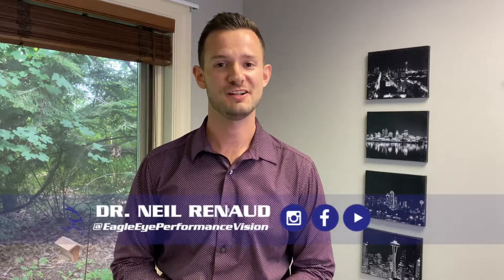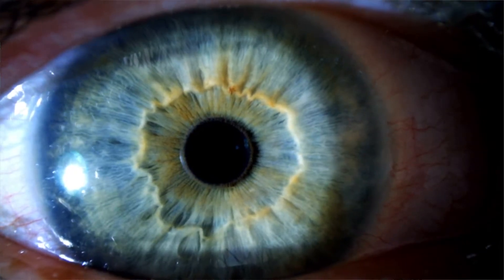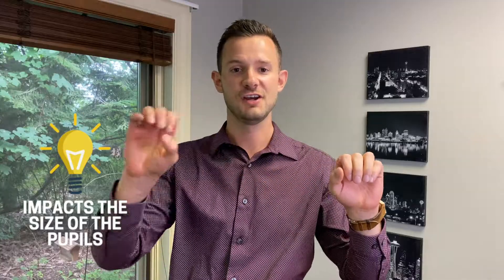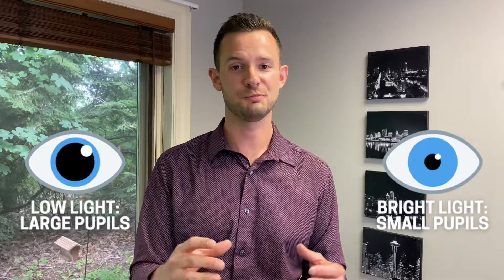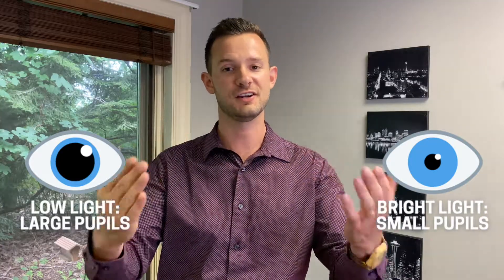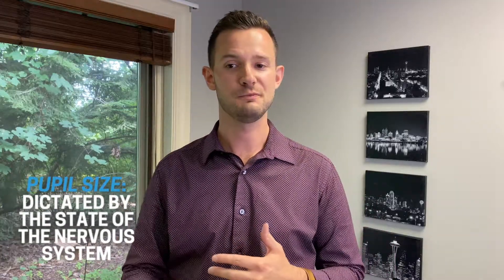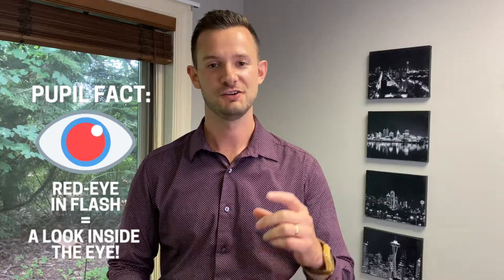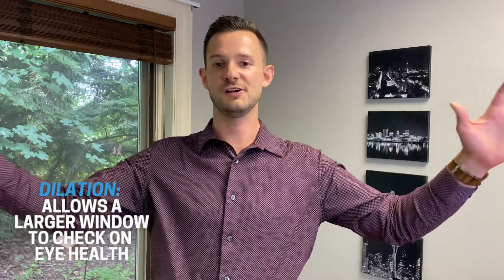HOW IT WORKS - The Pupil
In our new series "How It Works" Dr. Neil walks us through the function and role of different components of our eyes! Our first topic is the Pupil. Learn what the pupil's role is in the delicate and fascinating process of vision.

Links: EagleEyeVisionTherapy.com